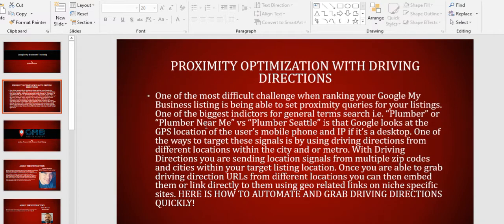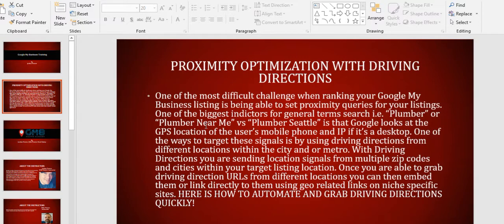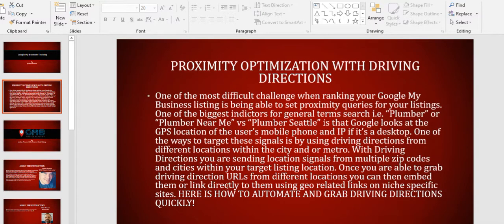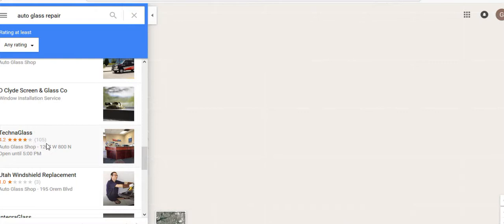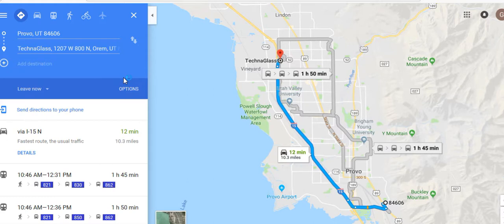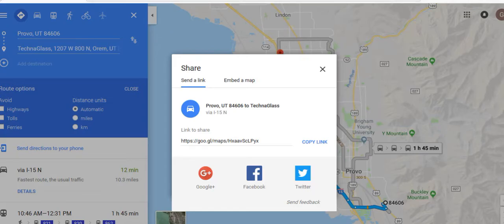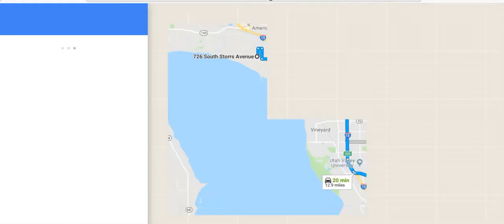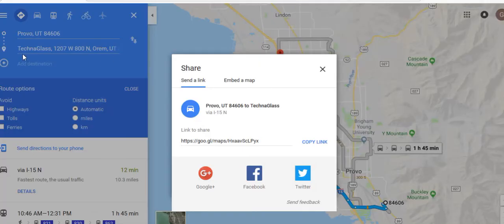Free GMB Maps Training - Rank With Driving Directions - GMB Master Academy